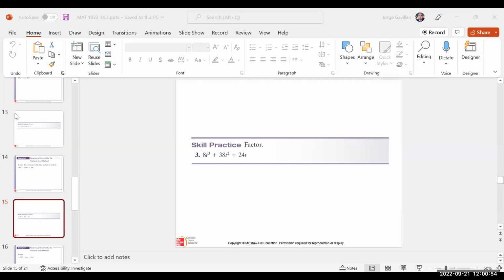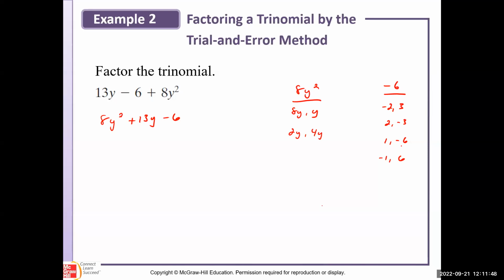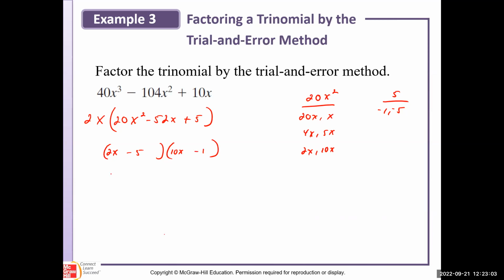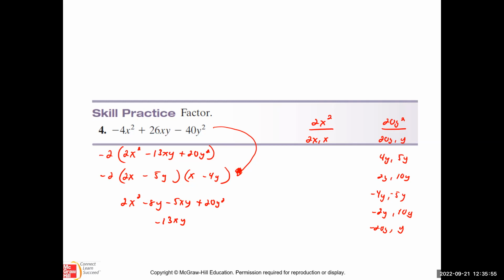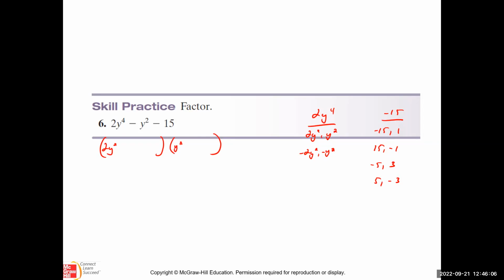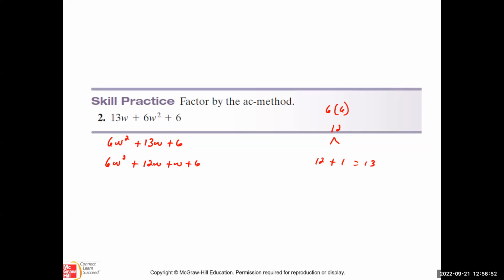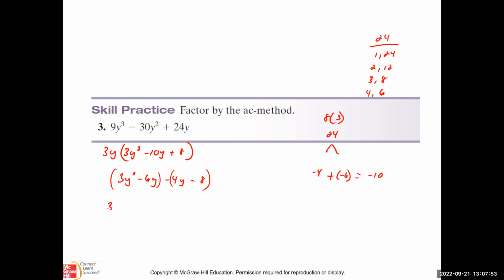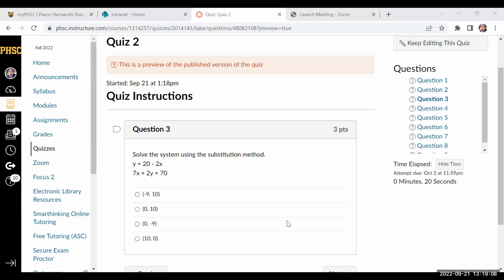MAT 1033 14.3 & 14.4